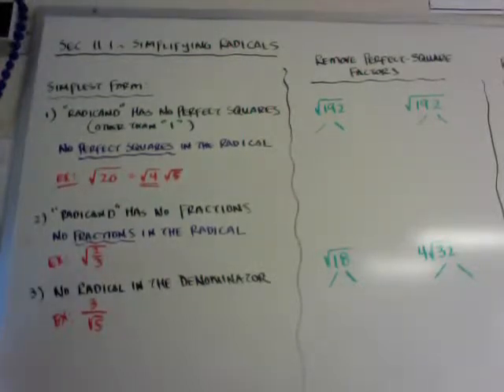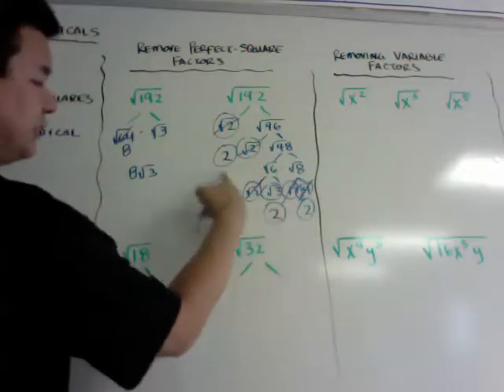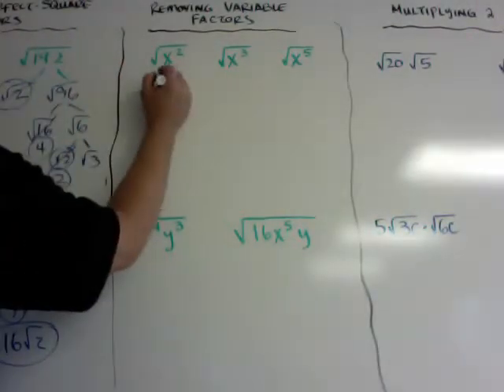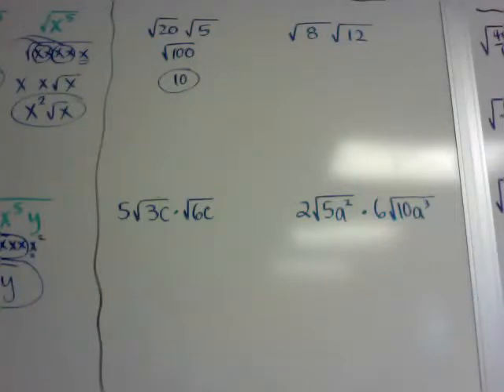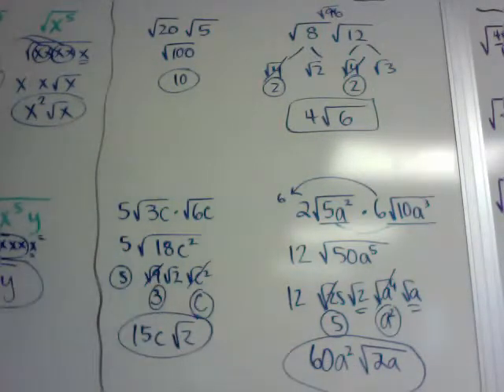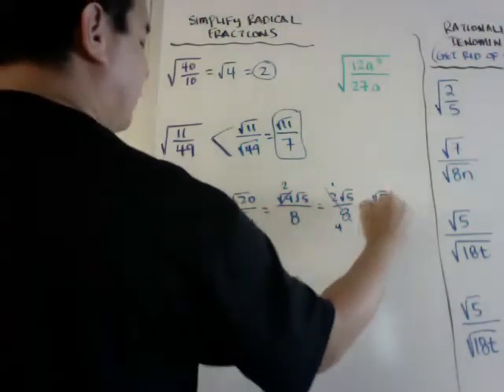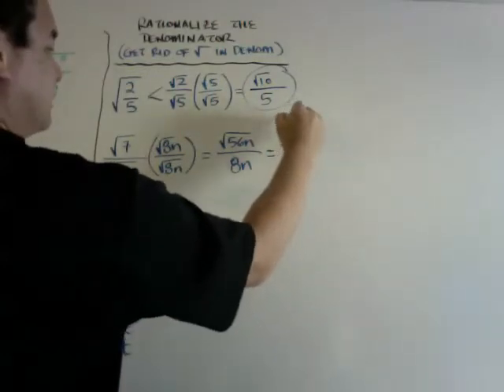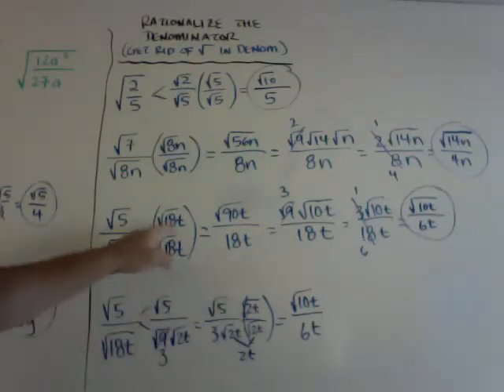Sec 11.1 - Simplifying Radicals